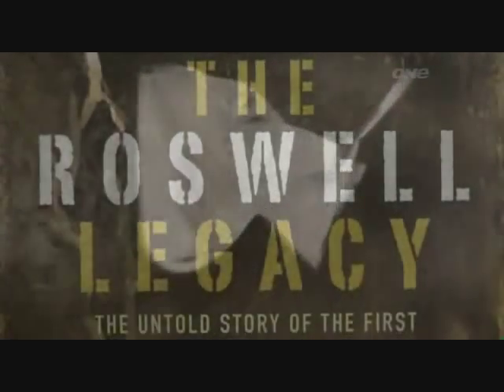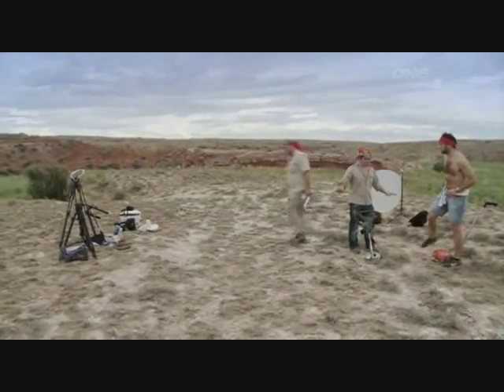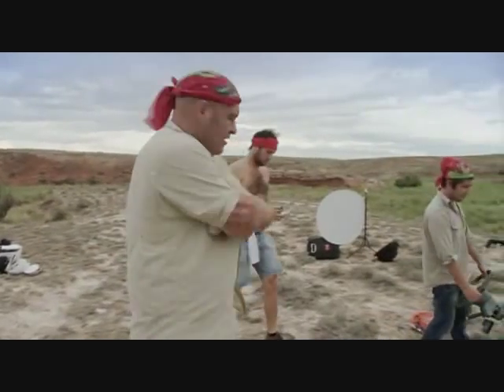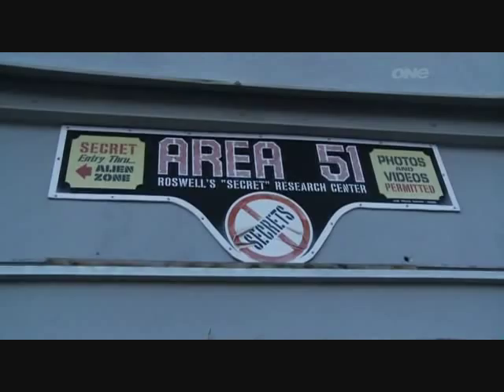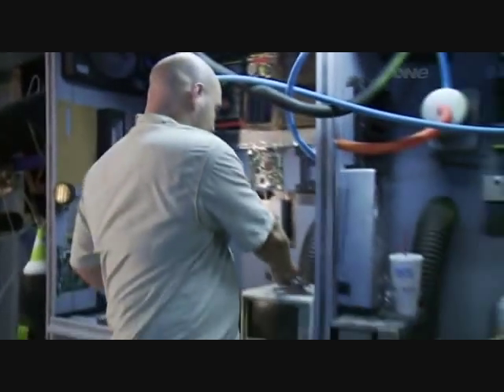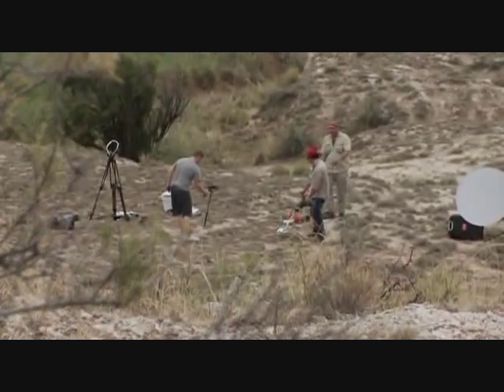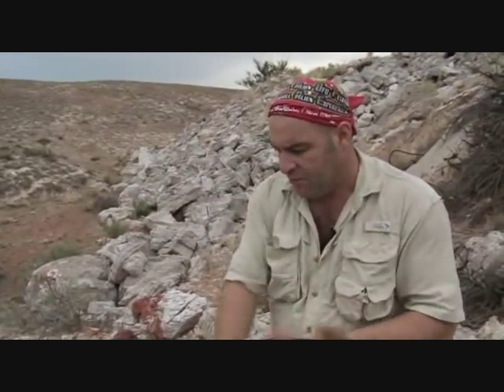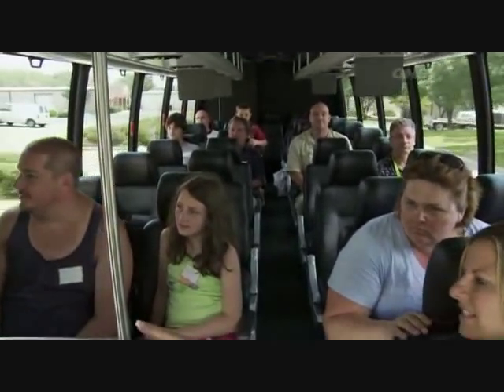2 of 5 - Roswell - Leigh Hart's Mysterious Planet